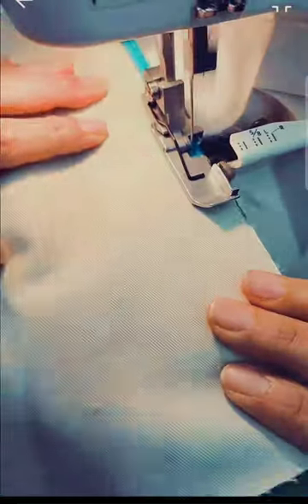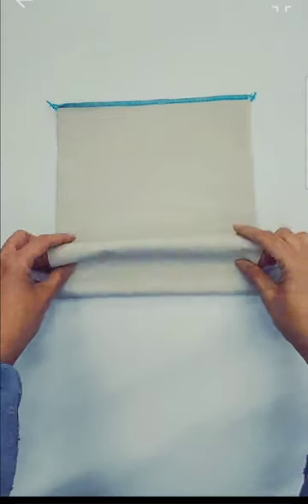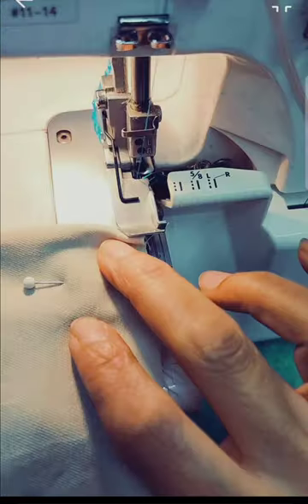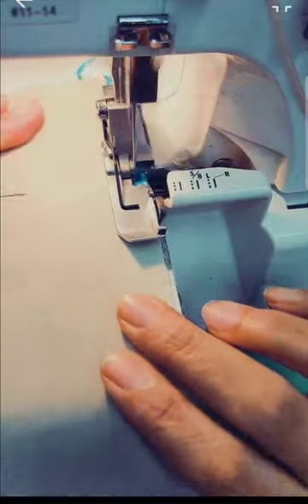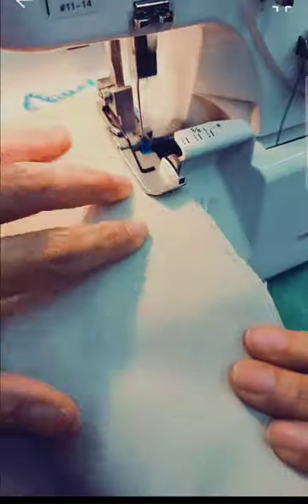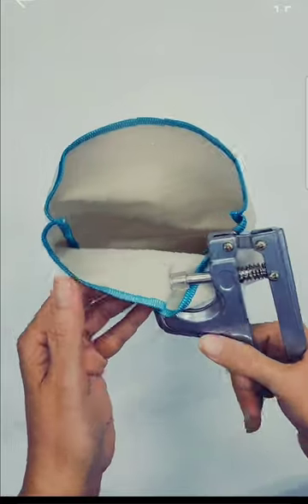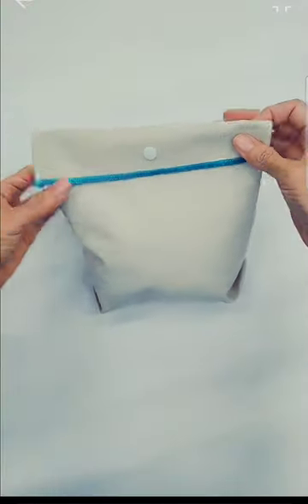Trick to get easy box corners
Hello everyone!
Here you go, a nice trick to get fast corners. I needed a lunch bag and did it so fast!